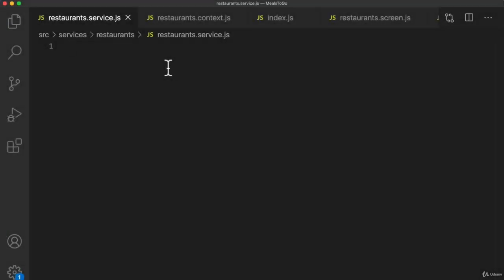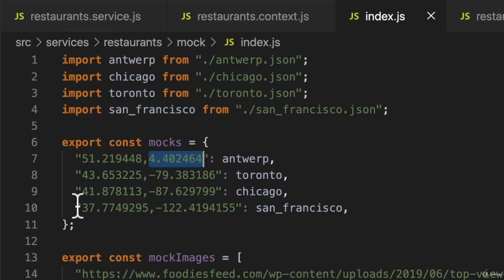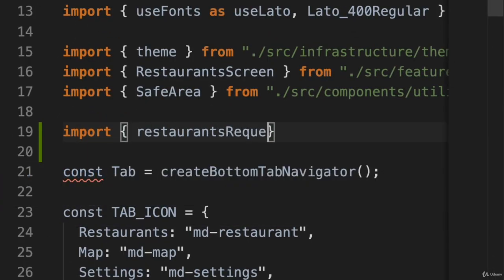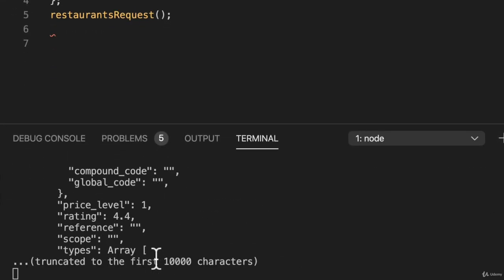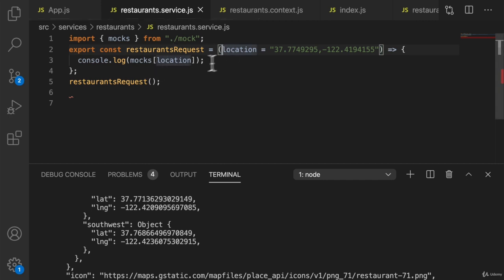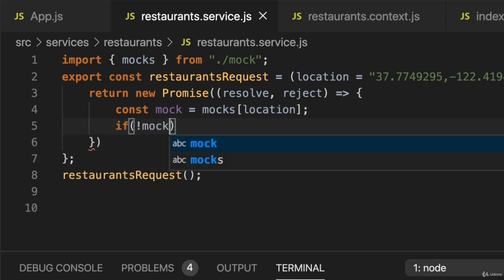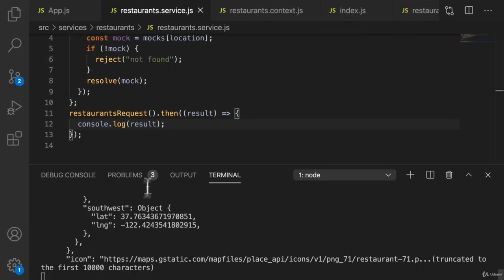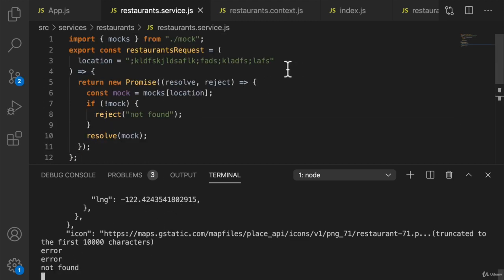February 27, 2022